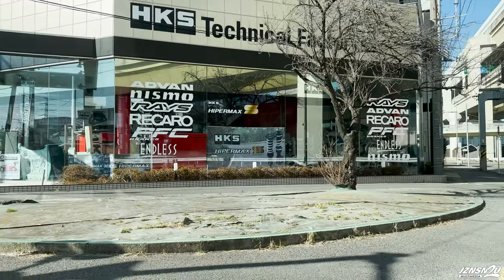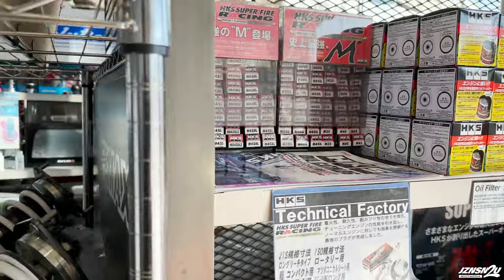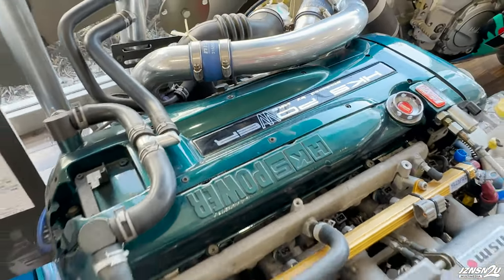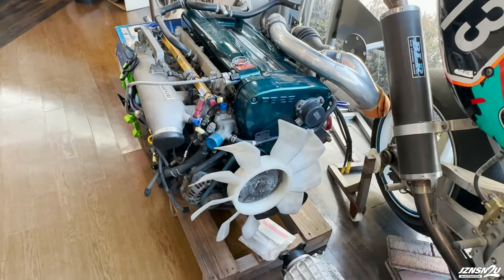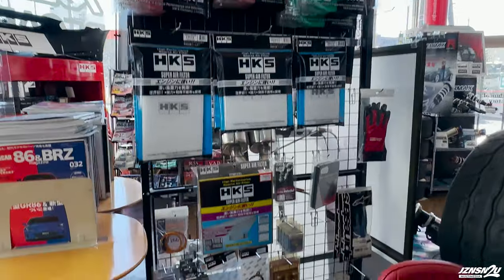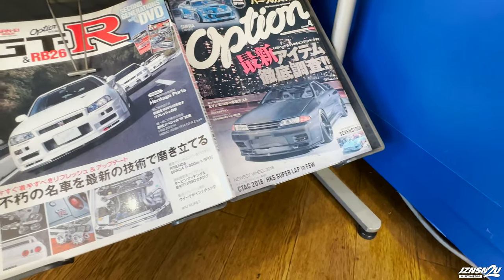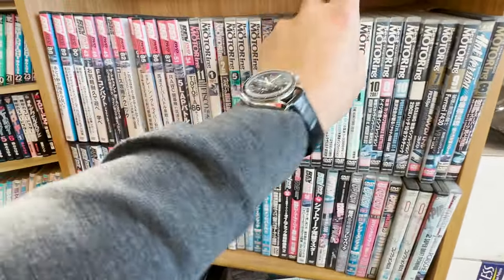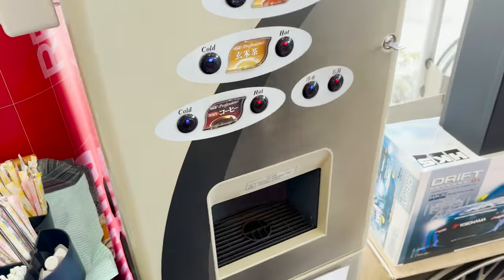HKS Technical Factory in Tokyo! Shop Tour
HKS is arguably the most famous automotive aftermarket parts company in the world! Watch this video for a shop tour around their sales office in Tokyo!

Location:
Japan, 〒335-0031 Saitama, Toda, Bijogi, 5 Chome−2−8 ＨＫＳ東京営業所

My KIT for Filmmaking, Photography & Vlogs:
Sony A7III
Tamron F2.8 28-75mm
Zhiyun Crane 3
DJI RS 2 Combo
Canon 5d MKiii
Canon EF 24-70mm f/2.8L II
Canon EF 70-200mm f/2.8L IS III
DJI Osmo Pocket
Rode VideoMic GO Lightweight
Rode Microphones Wireless GO II
Rode Lavalier GO Professional